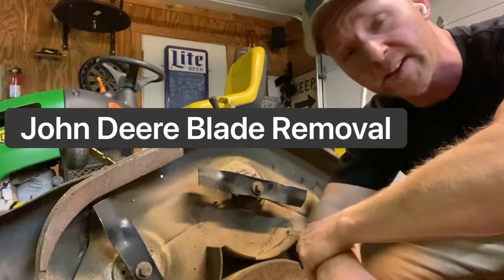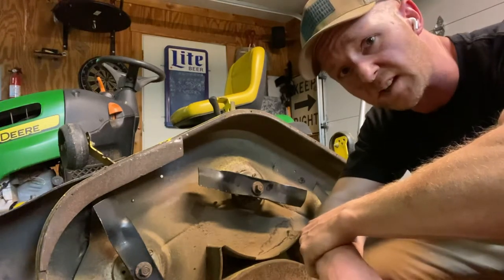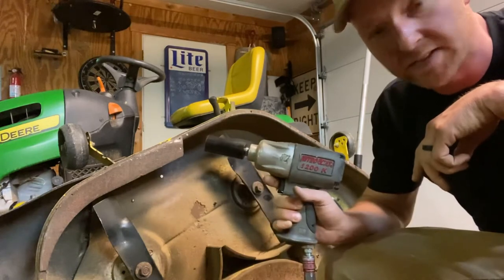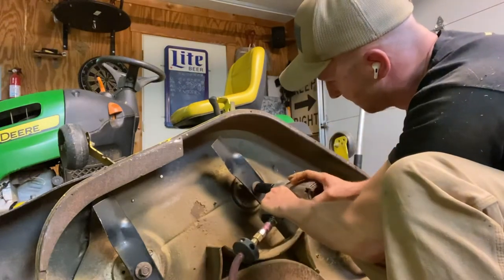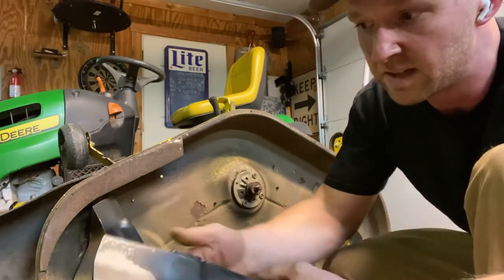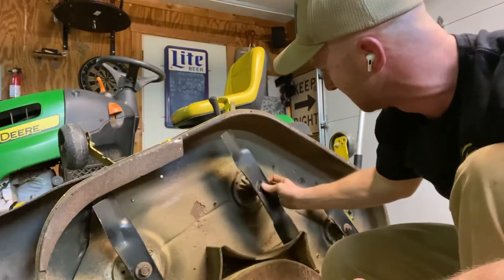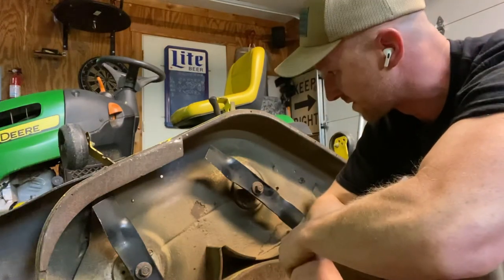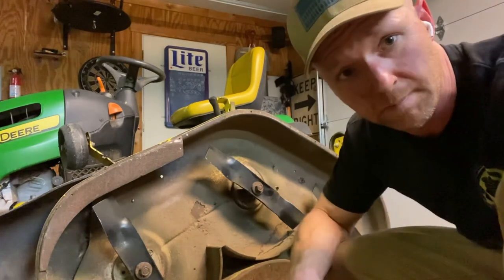How to Replace Mower Blades with Impact Wench! Fast & FUN in 3 Minutes!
How to quickly remove and replace mower blades on a John Deere mower with impact wrench. This process applies to all John Deere mowers and most other riding mowers.

Tool Store

Mower Mike

L100, L108, L110, L111, L118, L120, L130 LA100 LA110 LA120 LA130 LA140 LA150 LA145
Toro Husqvarna snapper ariens